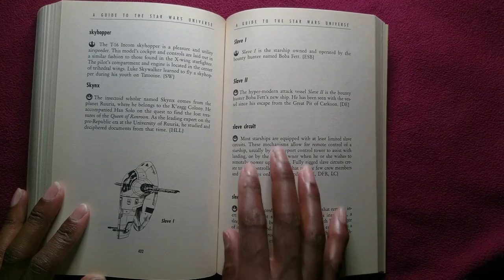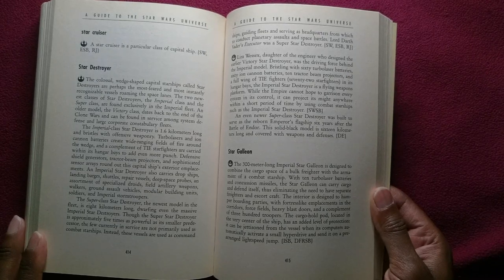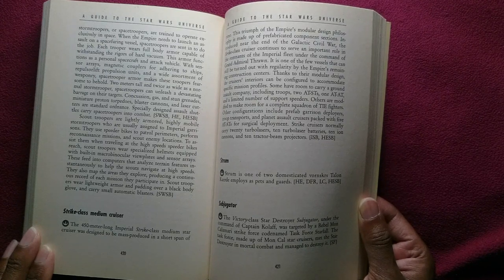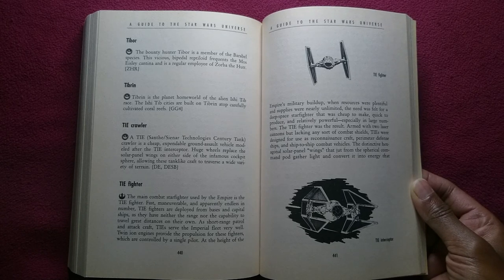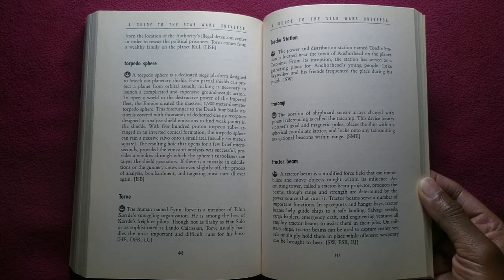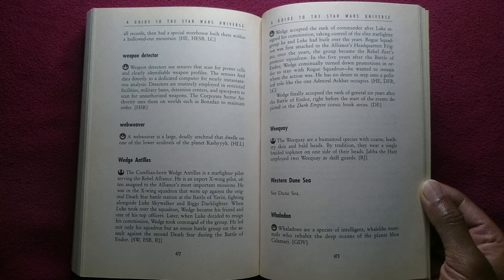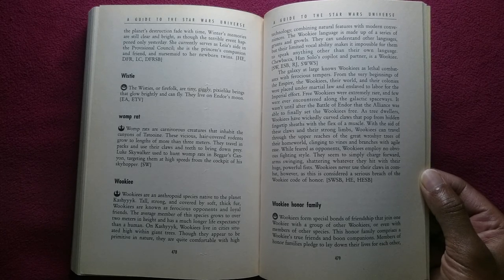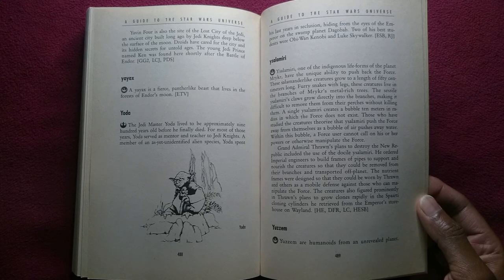SW DAY - 5. Learn About Star Wars - A Guide To The Star Wars Universe